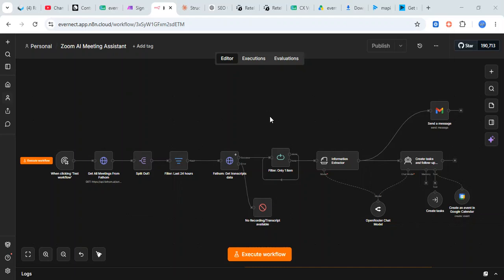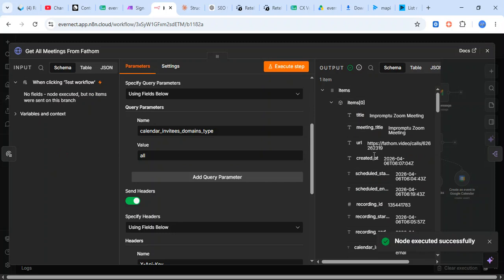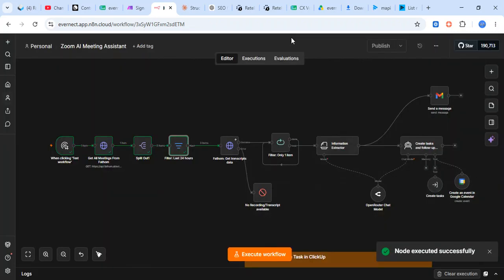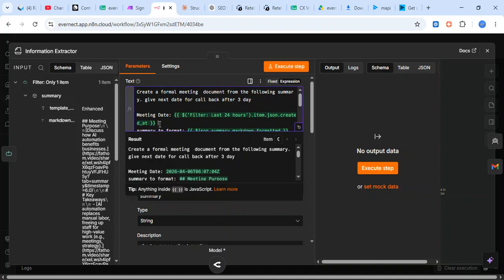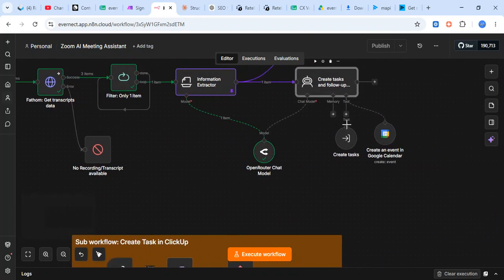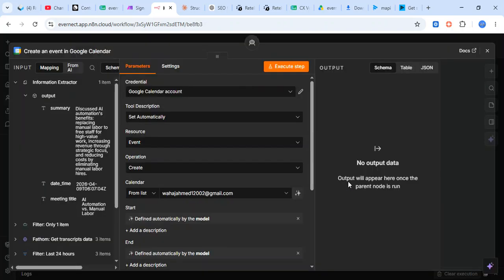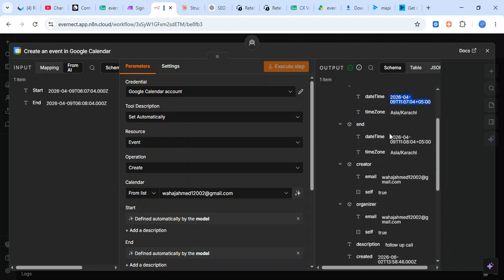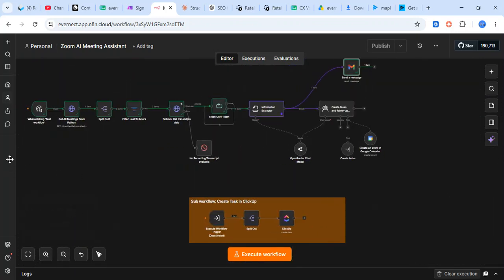AI Meeting Intelligence & Automated Task Follow-Up System (n8n + ClickUp + Google Calendar)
Learn how to build an AI Meeting Intelligence and automated task follow-up system in n8n that converts meeting conversations into structured summaries, actionable tasks, and scheduled follow-ups.

In this tutorial, you'll create an automation workflow that processes Fathom meeting transcripts, uses AI to generate meeting summaries, extract key insights, create titles, and identify follow-up actions. The workflow then automatically creates tasks in ClickUp, schedules follow-up events in Google Calendar, and sends email notifications with important meeting details.

You'll also learn how to add validation and error handling to ensure the workflow safely manages missing or invalid transcript data before processing.

## What You'll Learn:

* Build an AI meeting assistant workflow in n8n
* Analyze meeting transcripts using AI
* Generate summaries and action items automatically
* Create ClickUp tasks from meeting discussions
* Schedule follow-up events in Google Calendar
* Send automated meeting summary emails
* Add workflow validation and error handling

## This solution is ideal for:

* Founders
* Agencies
* Sales teams
* Remote teams
* Consultants
* Project managers
* Businesses managing frequent meetings

By the end of this video, you'll have an AI-powered meeting assistant that transforms conversations into organized tasks, calendar events, and follow-up workflows, helping teams save time and never miss important action items.